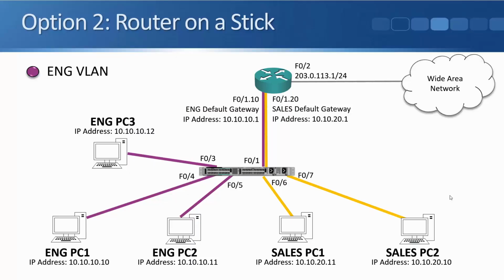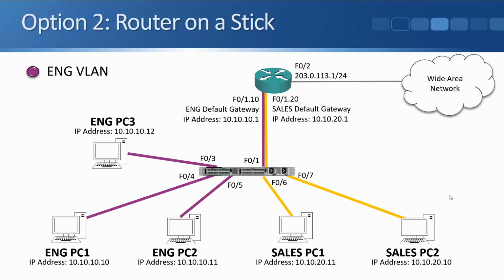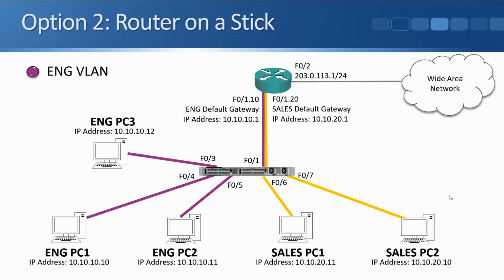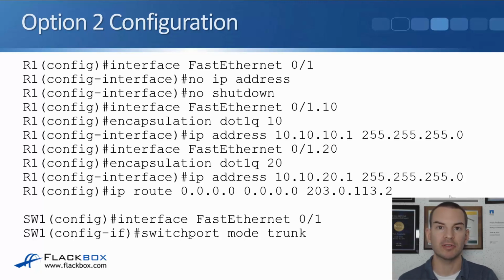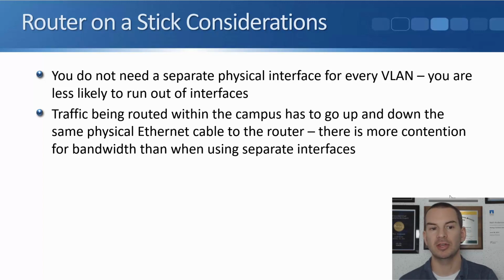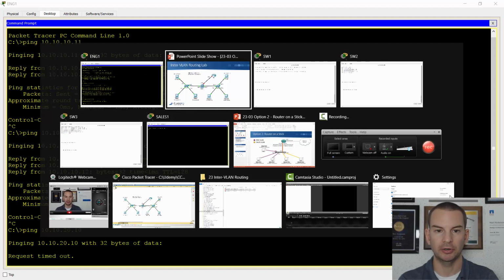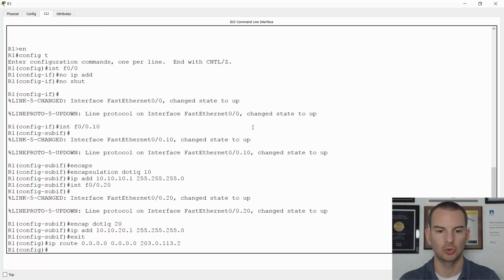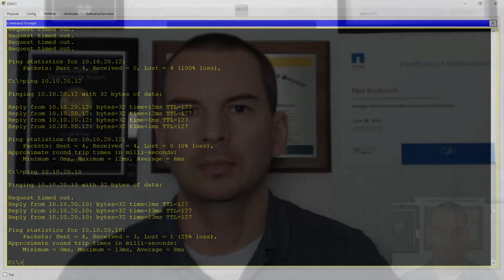Free CCNA 200-301 Course 22-03: Router on a Stick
Welcome to this complete free Cisco CCNA 200-301 course!
I explain Router on a Stick in this video.

Thanks!
Neil